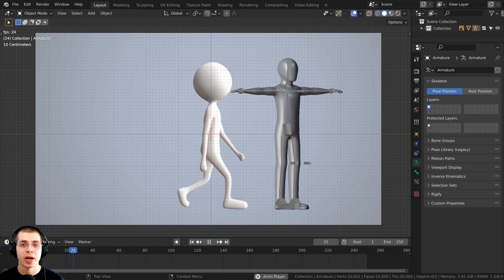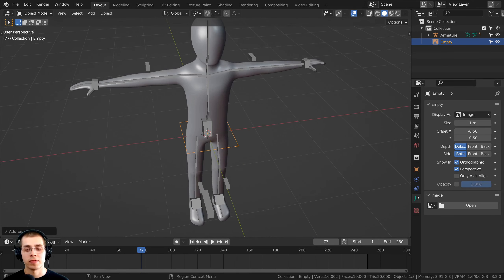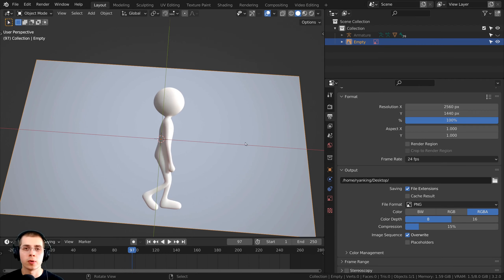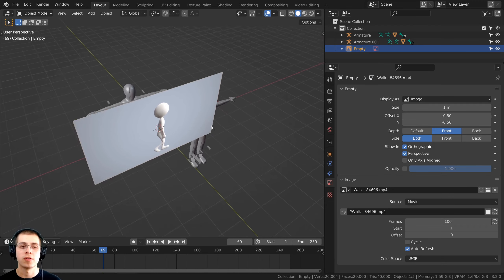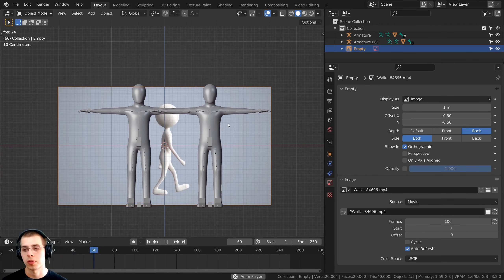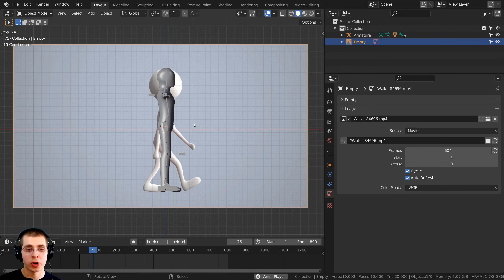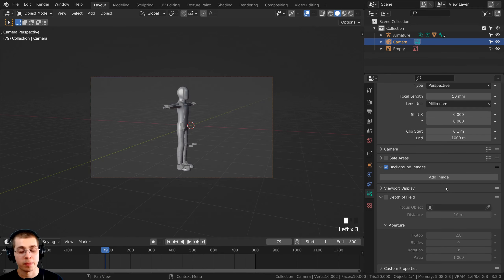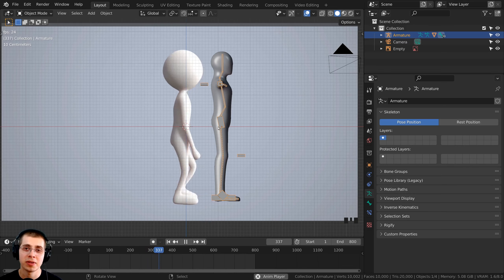How to Use Video Reference Backgrounds in Blender (Tutorial)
In this Blender tutorial I will show you how to add video backgrounds and video references.

● Timestamps:
0:00 Intro
0:49 Adding Background Videos
1:32 Video Frame Rate
2:29 Transform Background Videos
3:13 Background Video Display Settings
4:53 Video Frame Settings
6:03 Hide Video and Make Un-Selectable
6:44 Add Background Video in Camera View
8:06 Closing